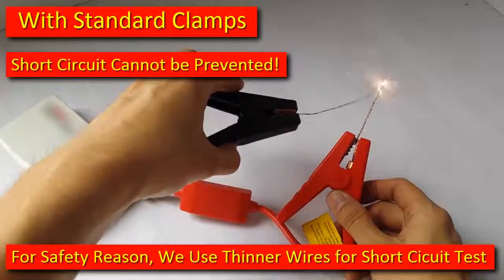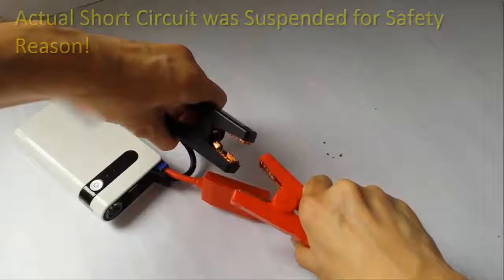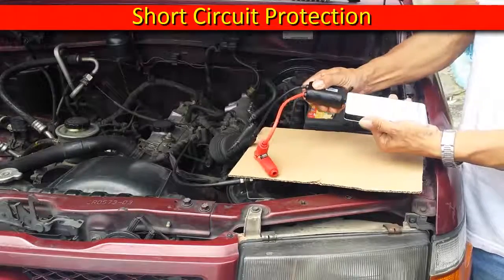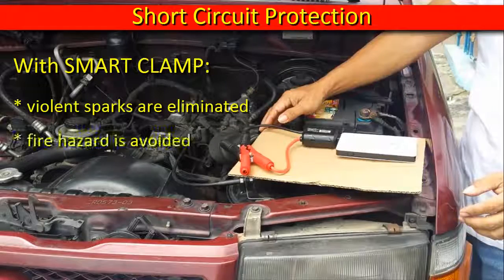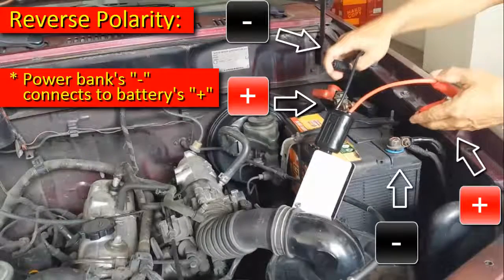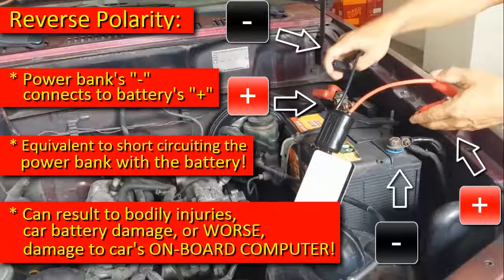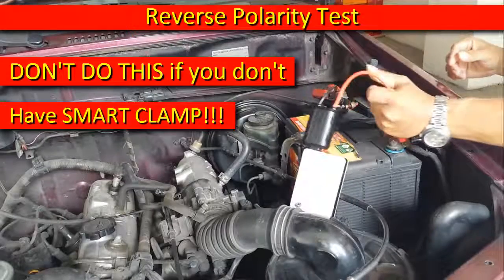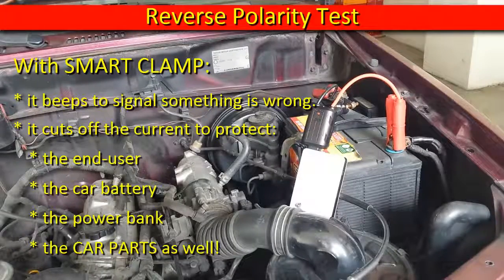Why Choose Smart Clamp for Your Car Jump Starter?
Power bank for cars (or portable car jump starters) deliver huge amount of electric current as high as 400 Amperes or more in order to jump start your car! Improper use may lead to serious consequences that may lead to bodily injuries, or cause damage to your engine parts such as capacitor of your starter motor. With our smart clamps, they are designed with the safety of the end-user like you and of your car in mind by providing protection against short circuit, reverse polarity, back-charge and over-discharge caused by improper use. You may save some money in buying car jump starters that are fitted with the ordinary or standard clamps. But the savings you that will get from these car jump starters may not be worth it, if it can possibly cause you physical injuries, or worse, DAMAGE YOUR CAR'S ON-BOARD COMPUTER SYSTEM if the clamps are connected in reverse polarity when the engine is ignited! Our smart clamps can also help you check the condition of your car battery. If it turns out that your battery is in good condition using the smart clamp, then, the failure to jump start is from other cause and not from your battery. This should prompt you to seek professional help.  You can also visit us at Lazada